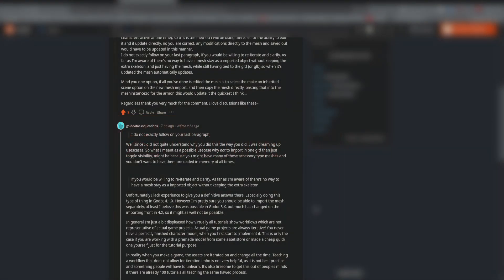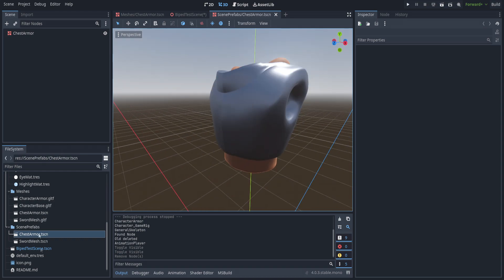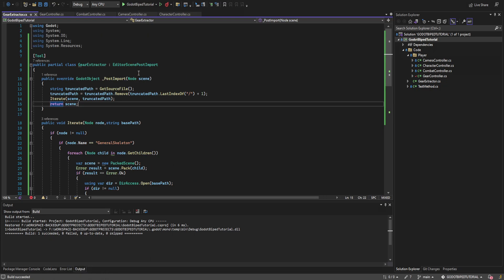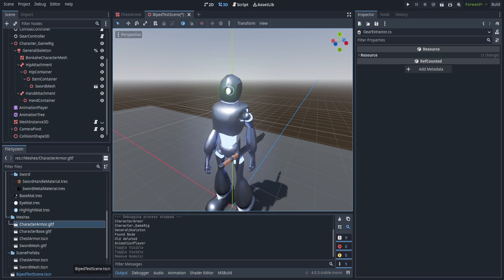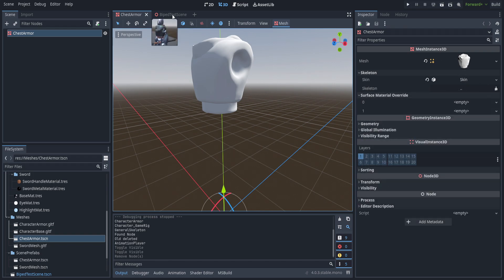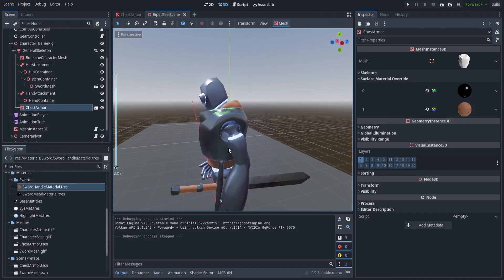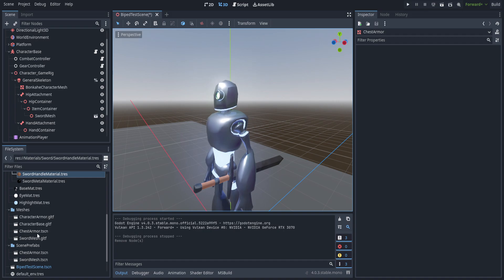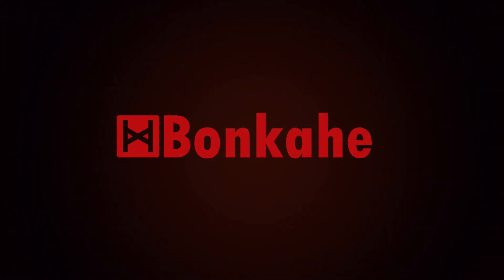Godot 3D Character Animation 8.5 - Import Scripts for Armor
EDIT: Music is a bit loud in this one! sorry about that, just kind of threw this video together, did not proof view this one quite as much as usual, lol.

So this is kind of a different video than normal, today I went over an interesting issue that a commenter on reddit had.

No timestamps this time!
But. you did read to the bottom of the description, so thank you to you then!